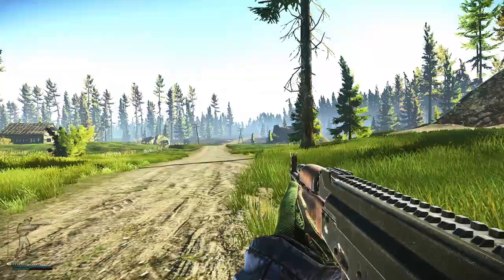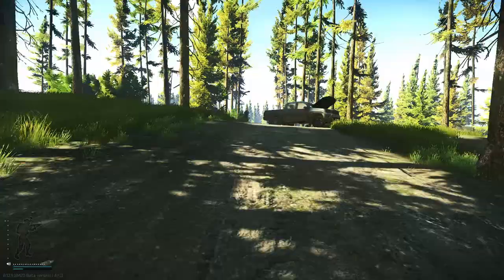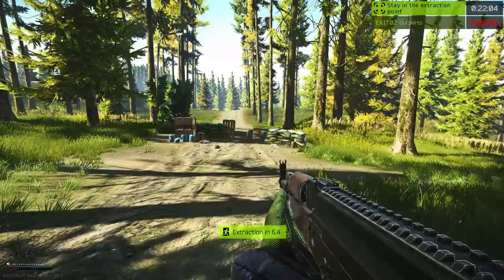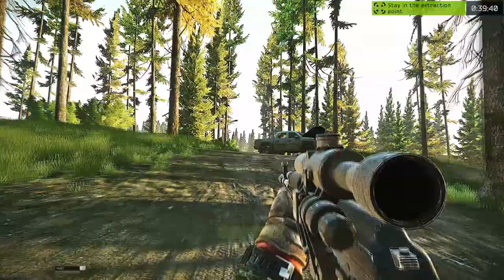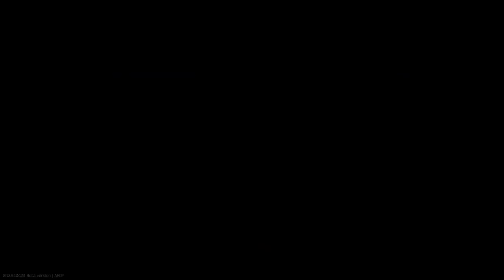Outskirts Extract - UPDATED Woods Redesign - PMC & Scav - Escape From Tarkov EFT Exfil New Location